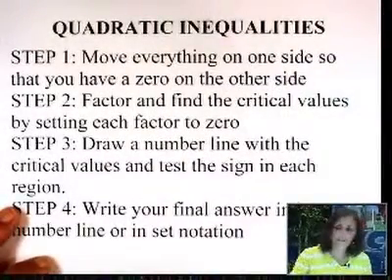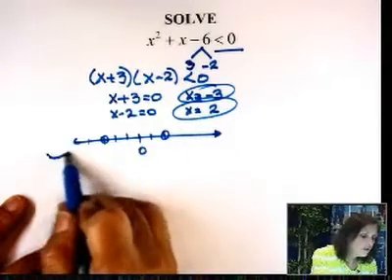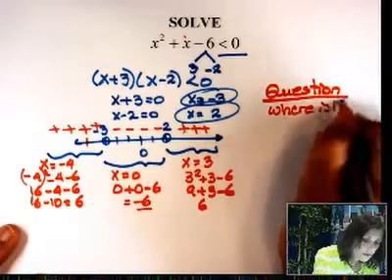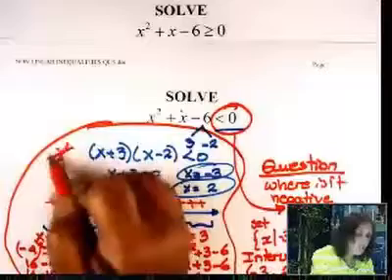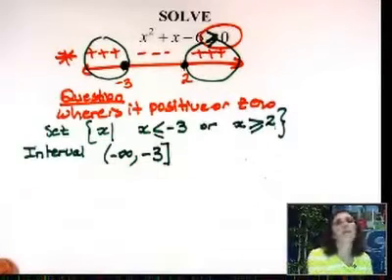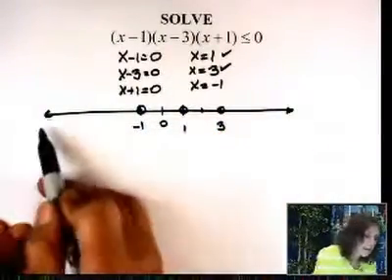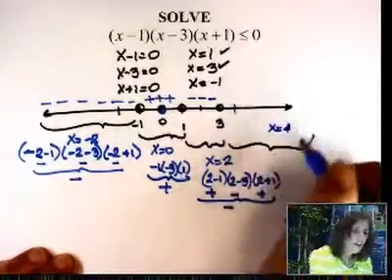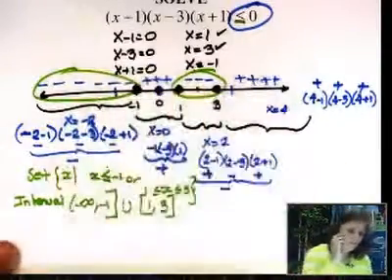C27 College Algebra Quadratic Inequalities Part 1